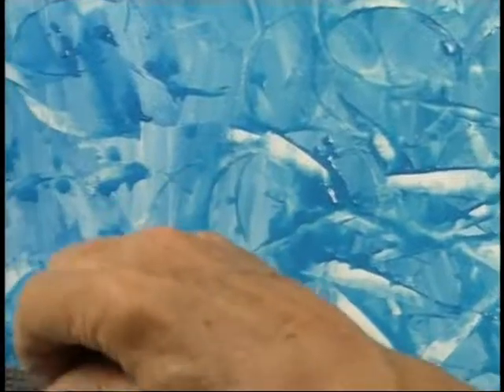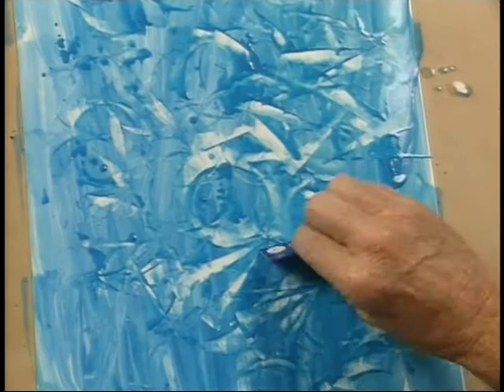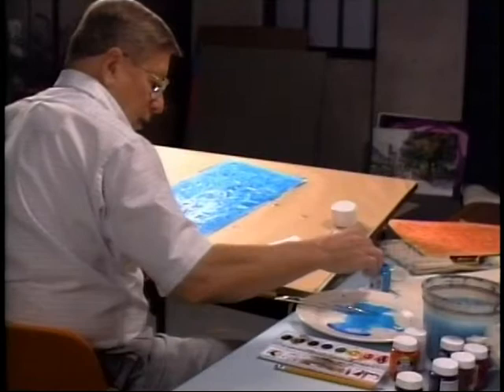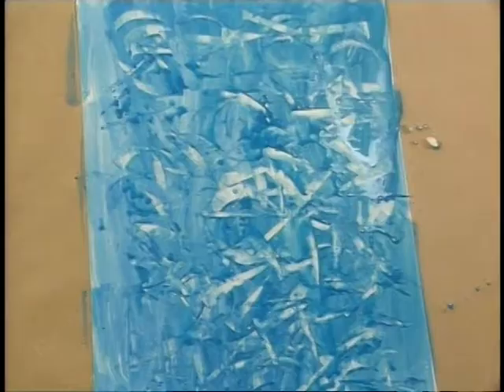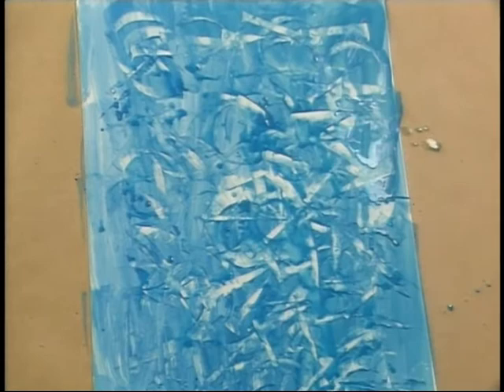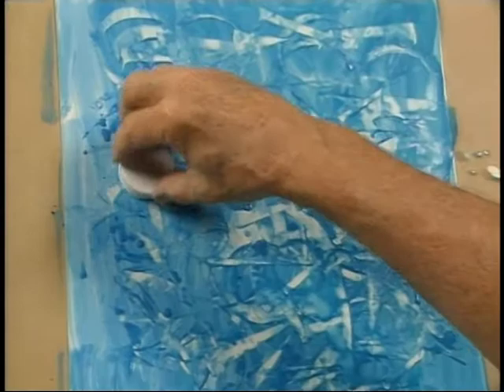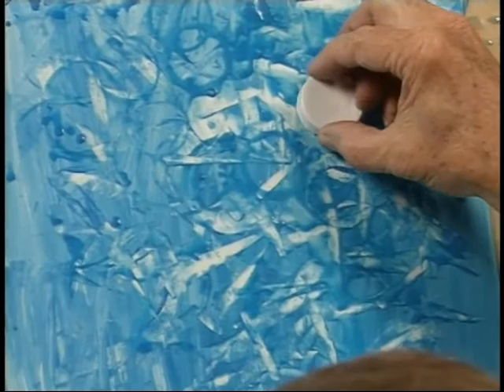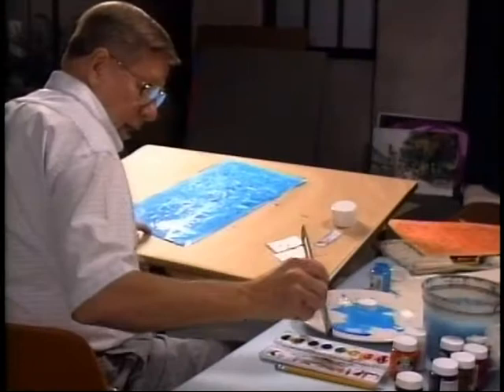Art Is...Creating Nonobjective Paintings [Preview]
Artist Gerald Brommer demonstrates and explains how to create nonobjective art. His demonstrations include building a textural surface; building a hard edge, color field painting; building a black and white collage with positive and negative shapes; building a gestural painting; and building a collage-painting using shapes inside of shapes. Full video is 26 minutes.